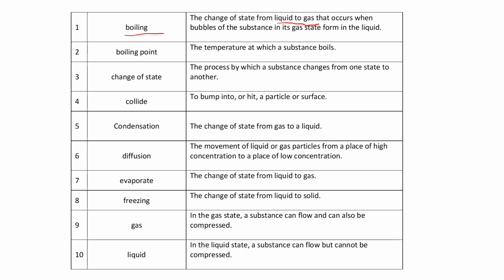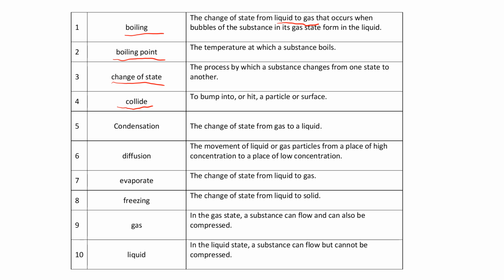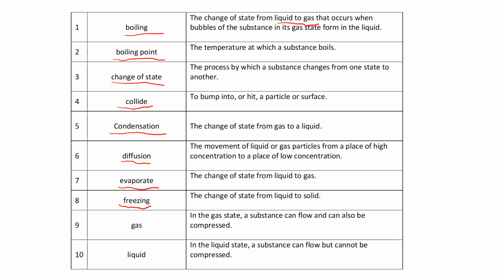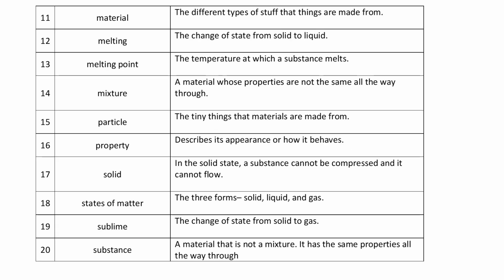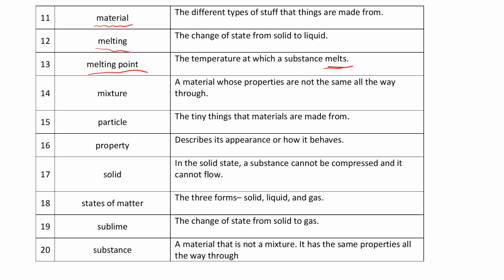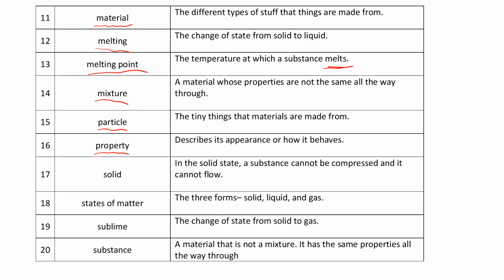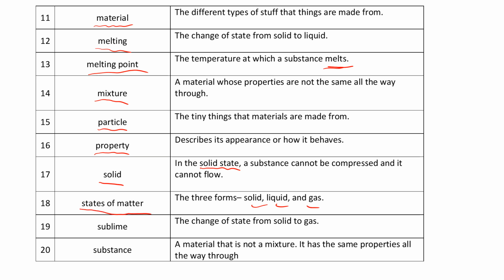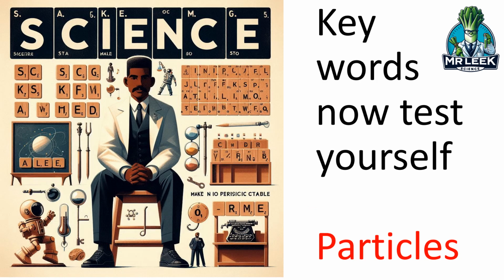Particles key words definitions KS3